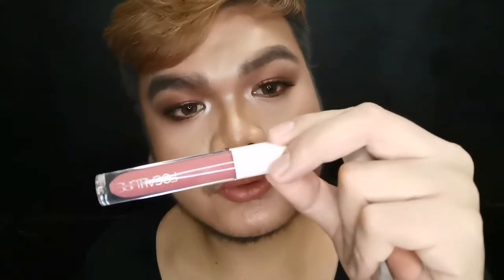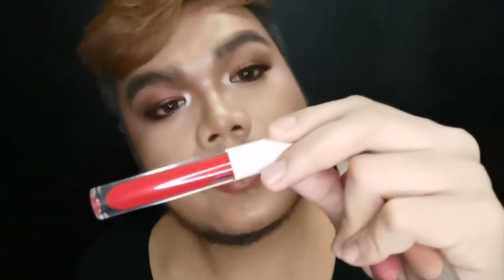Product Review: Focallure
Hello mga loves!!!

So eto nanaman po tayo.. Umorder ako ng makeup products from Focallure so gamitin naten!!!

PS. Patawad sa tunog ng hanging ng fan.. Low  budget pa tayo e.. 😭 Pramis ayusin ko to pag yumaman ako.. 😂